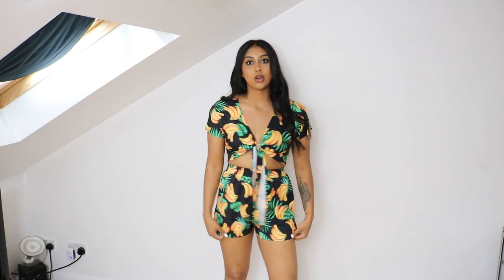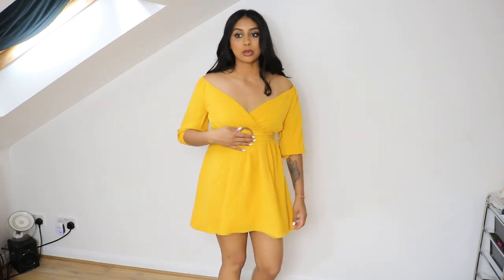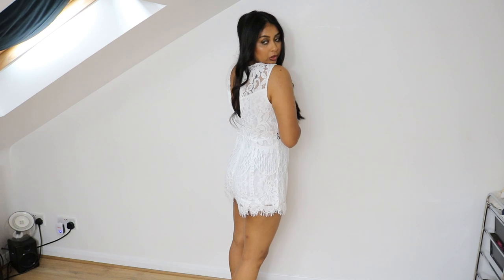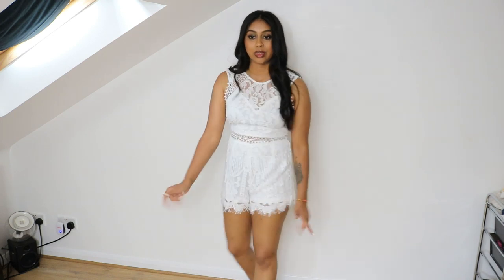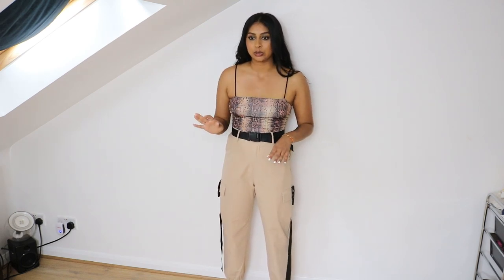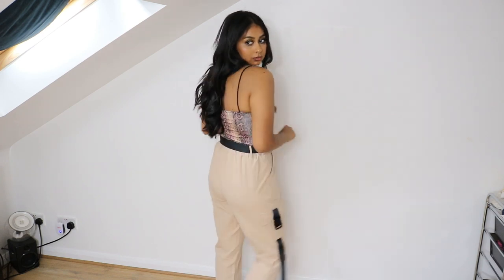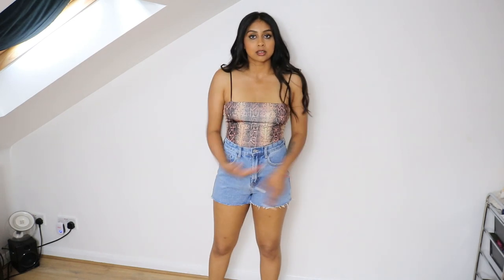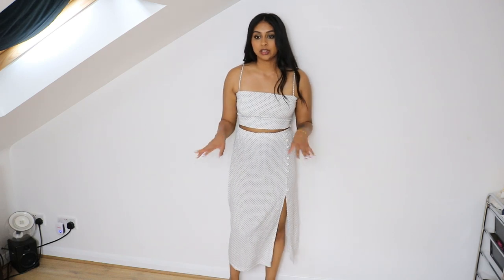ULTIMATE HOT GIRL SUMMER TRY ON WITH REBELLIOUS FASHION...I'm ready for a holiday!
Thank you Rebellious Fashion for sponsoring this video, absolutely love the brand and the clothing!!!